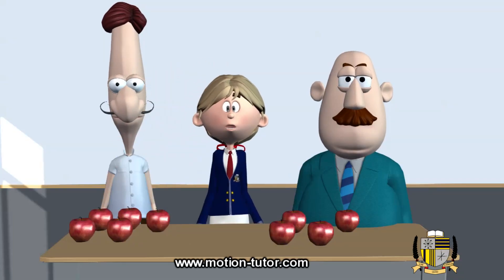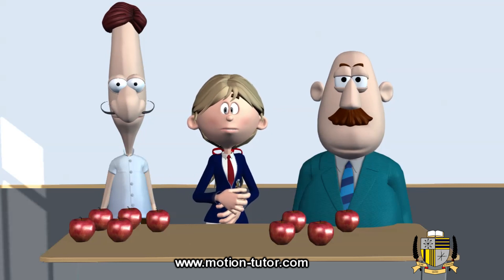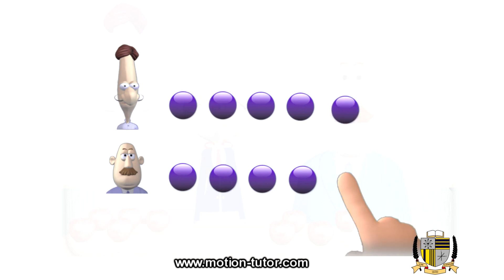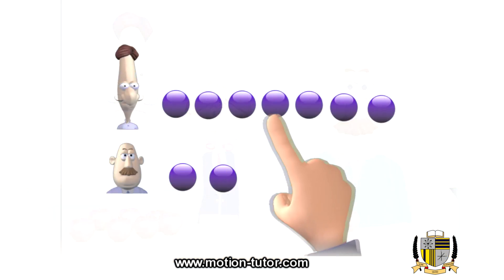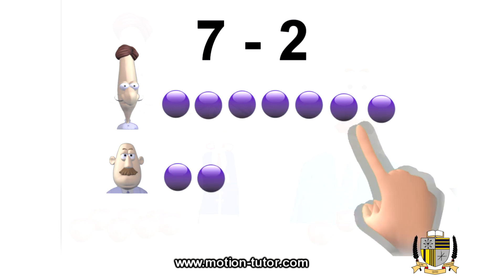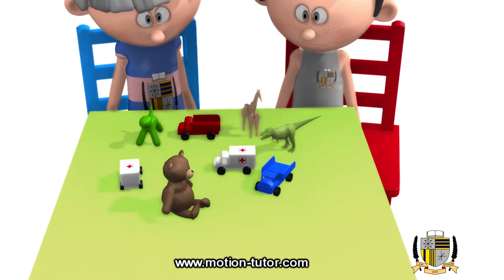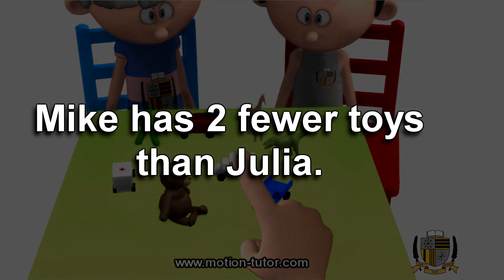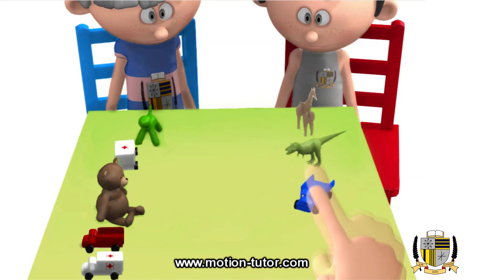1st Grade Math - Subtraction - Lesson 5 part 2 - "Fewer"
1st Grade Subtraction understanding the word fewer.